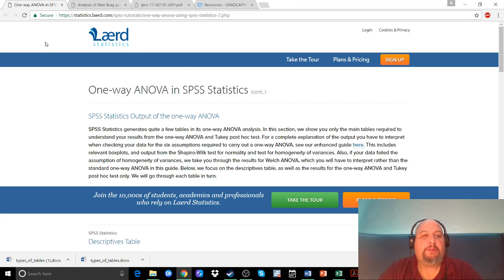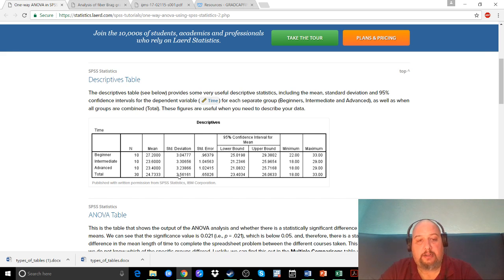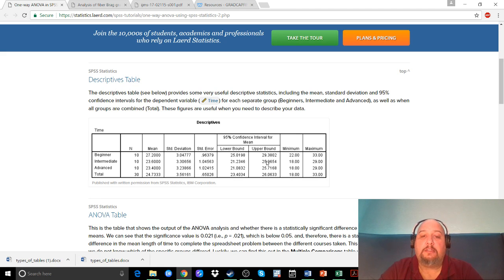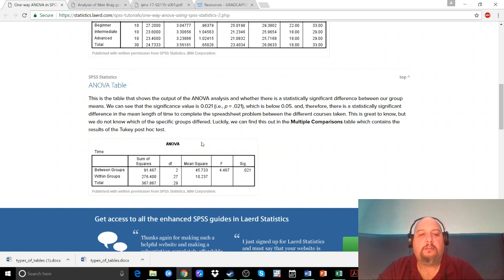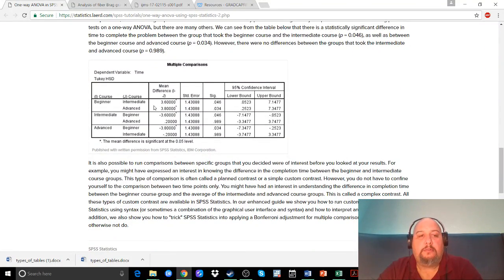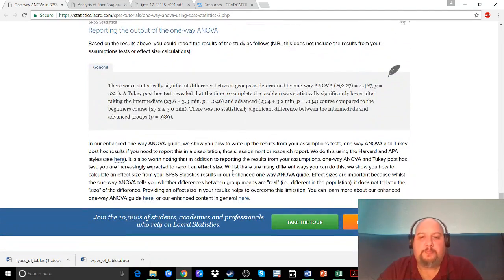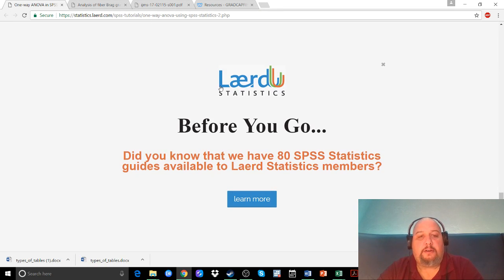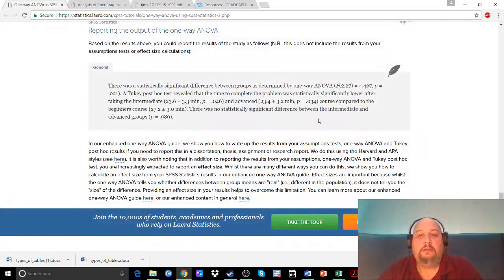Analysis of variance tables - How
​This video answers three questions related to the "How" of Analysis of variance tables: How are these tables read?, How are these tables interpreted?, and How are these tables discussed?